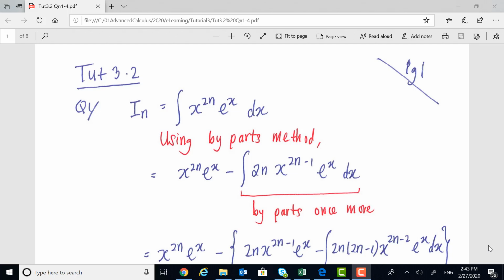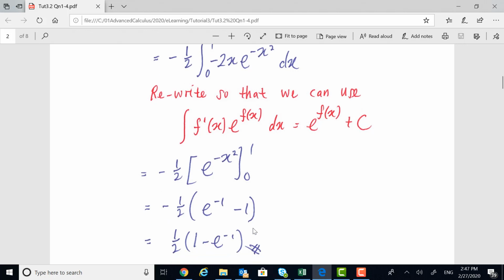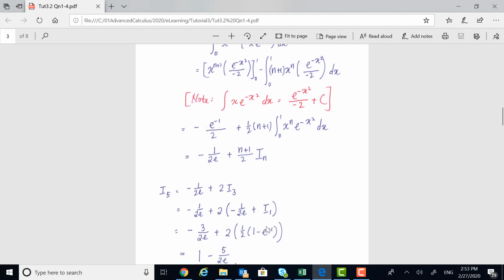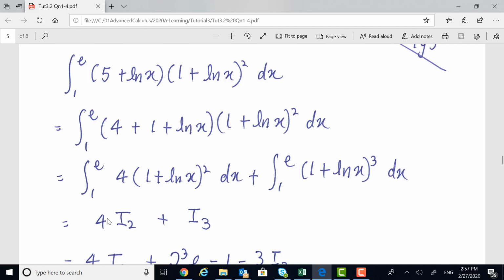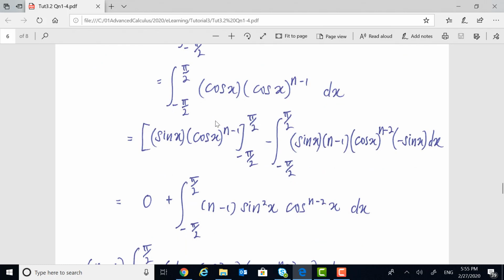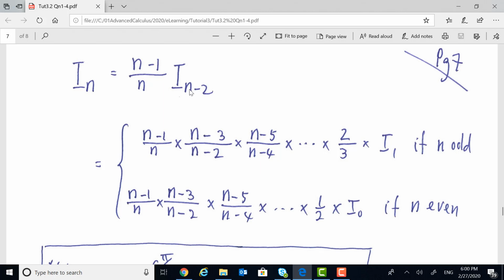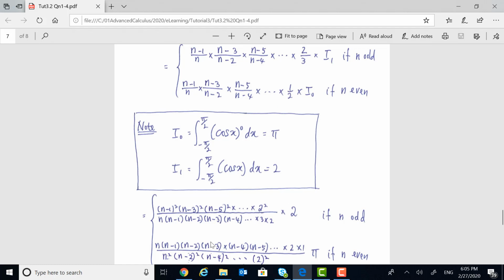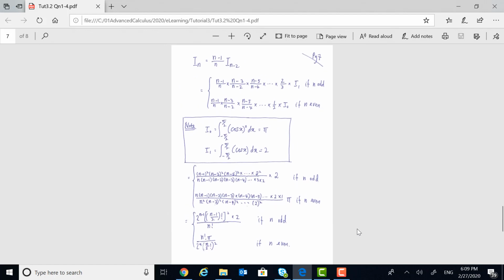Tut3 2 Q1 4